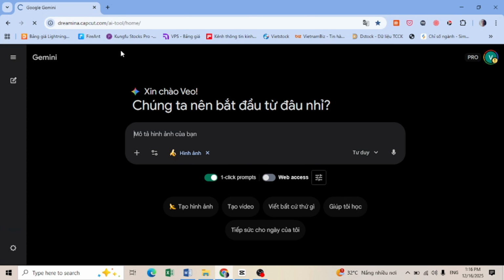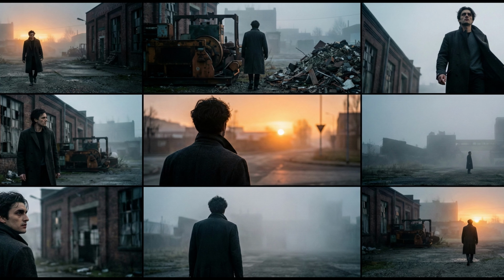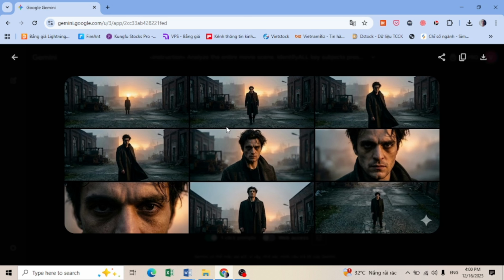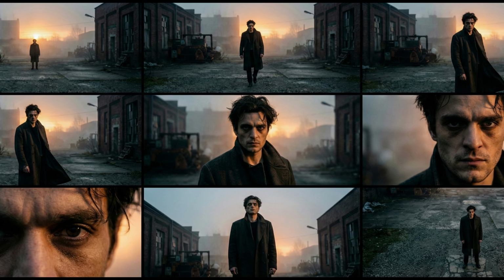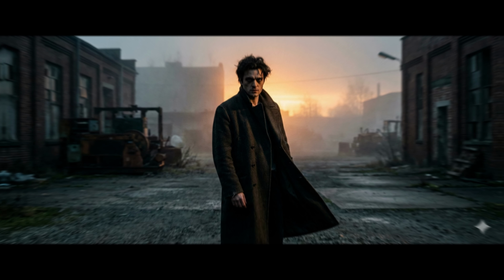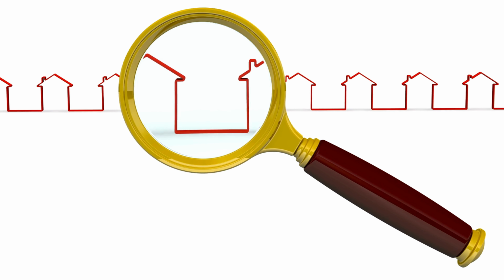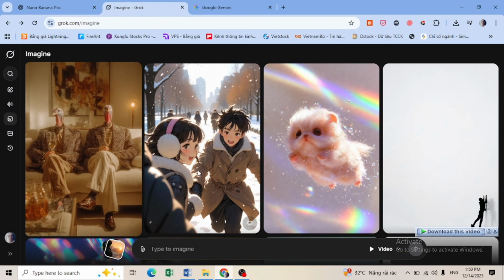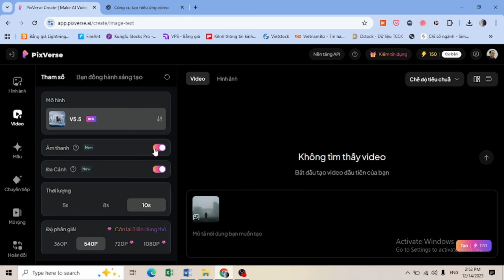How to Make Long Videos with Nano Banana Pro (One Prompt AI Video Generator Method) 🚀🔥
🚀 In this video, I show you how to create cinematic multi-scene videos using Nano Banana Pro, one of the most powerful tools available today. If you’re looking for an ai video generator that can maintain perfect character consistency, save time, and help you create viral content, this tutorial is for you. I’ll walk you step by step through my real workflow and explain how Nano Banana Pro works in real projects.

🚀 Whether you’re into AI storytelling, Shorts, or long-form YouTube videos, this ai video generator can completely change how you create content. Nano Banana Pro is quickly becoming my go-to ai video generator for creators.

⌚ TIMESTAMPS
⏰ [00:40] One-Prompt Method.
⏰ [02:17] Platform Flexibility.
⏰ [02:42] Step 1: Base Character.
⏰ [02:49] Step 2: The "Backbone" Prompt.
⏰ [03:27] Consistent Generation.
⏰ [04:13] Cinematic Storytelling.
⏰ [05:21] Creating Motion Sequences.
⏰ [06:24] Extracting Frames.
⏰ [06:56] Video Animation.
⏰ [07:21] Advanced Effects & Tools.

Grok Tutorial, Grok Full Guide, Google Veo 3, Gemini, Nano Banana Pro, AI Video Generator, AI Tools for Content Creation, Faceless YouTube Automation, Affiliate Marketing with AI, Long Form AI Workflow